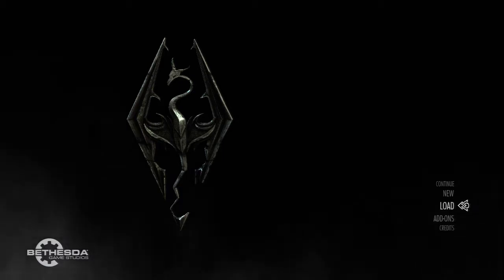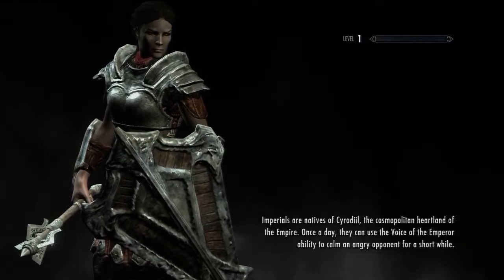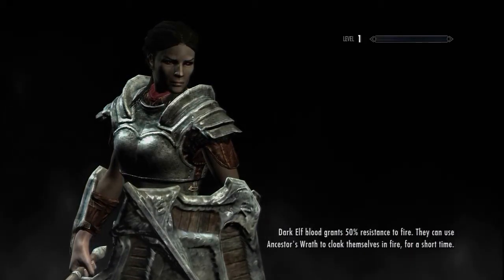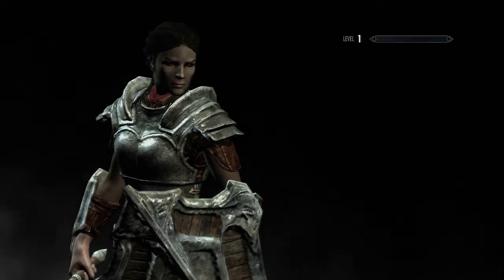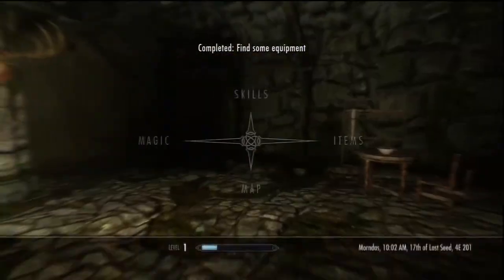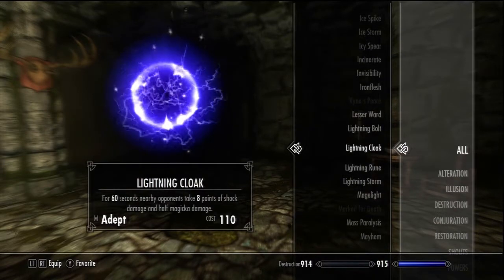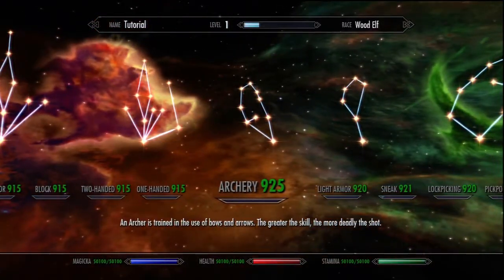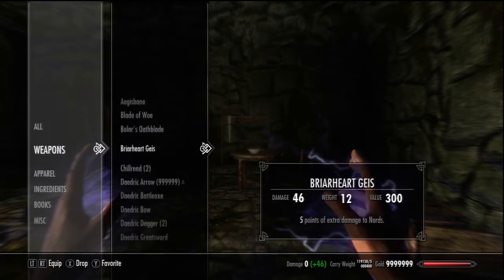Monthly Mods Ep.1 - Skyrim Modded Gamesave + Download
Hey guys YoShi here bringing you guys a brand new upload of my new series monthly mods, in this series i will release a video explaining the modded gamesave with the download too.

Wanna make money off of your videos? Join Freedom Partnership